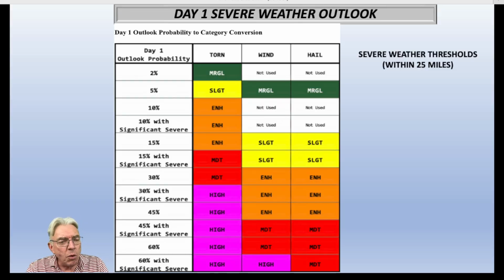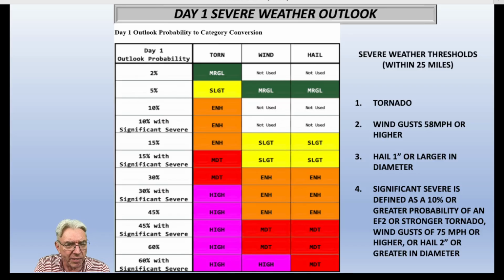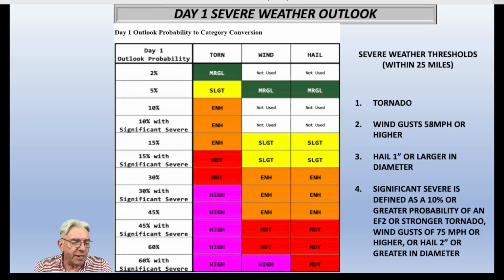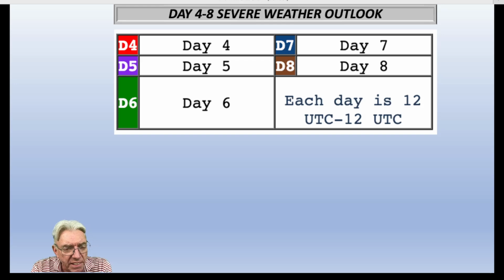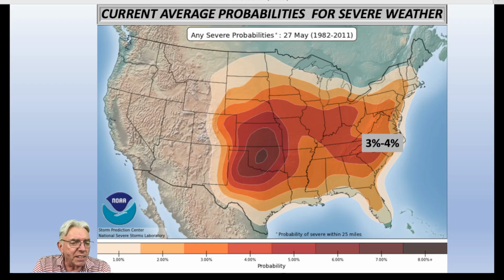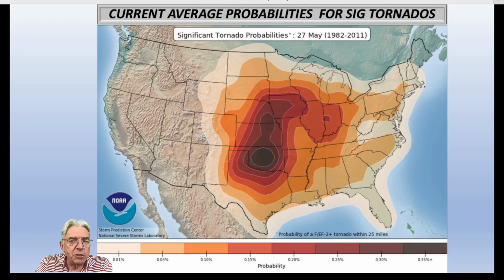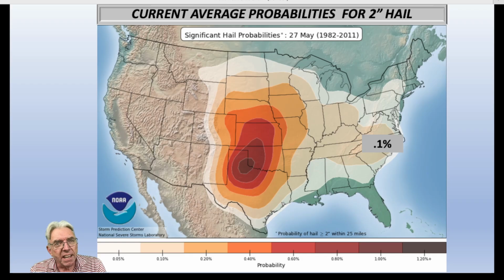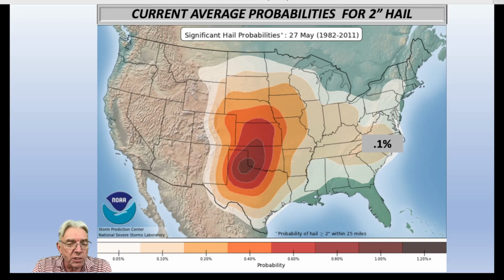A CRASH COURSE IN SPC SEVERE WEATHER OUTLOOKS